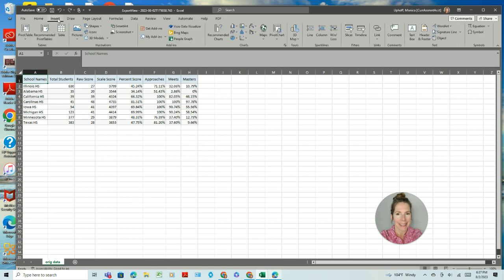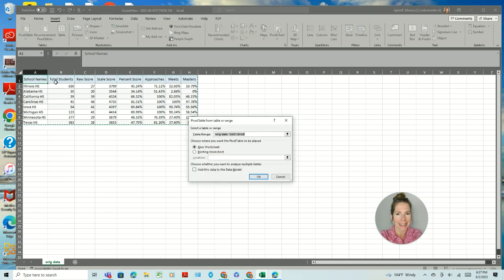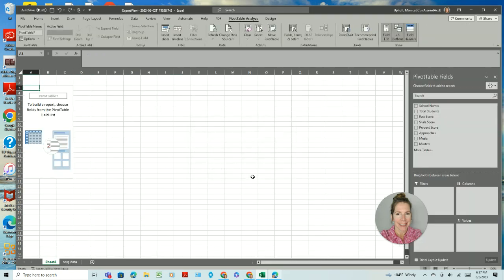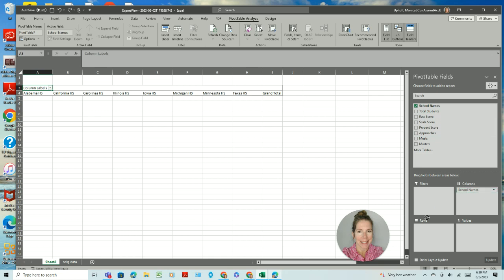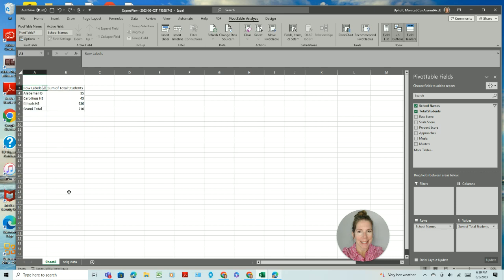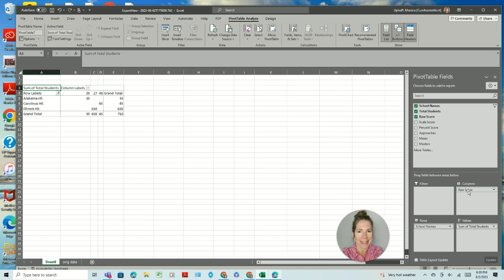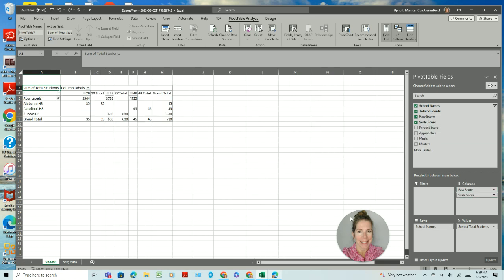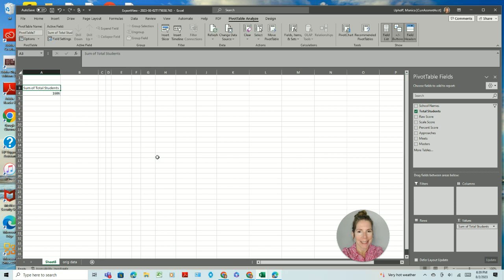Basic Pivot Tables Tutorial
This video will show you the basics of a pivot table.